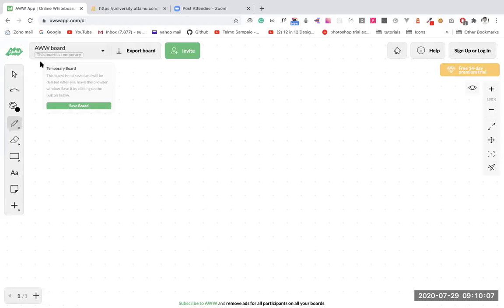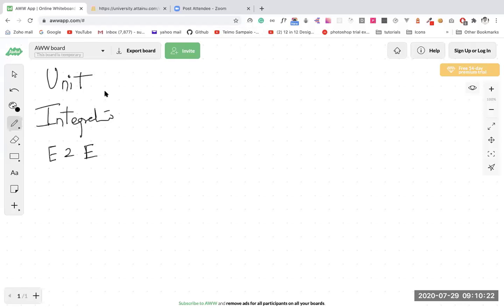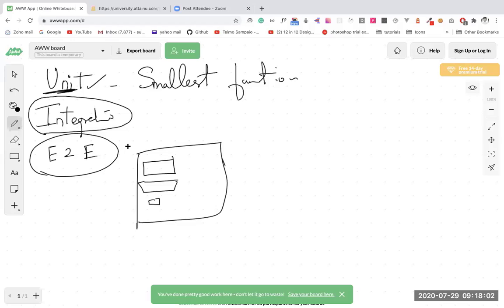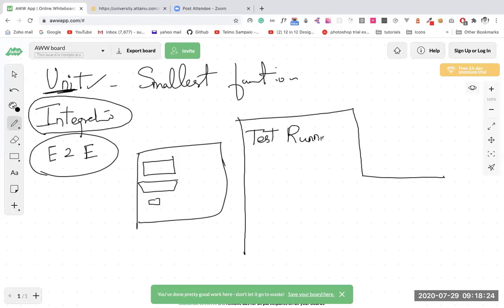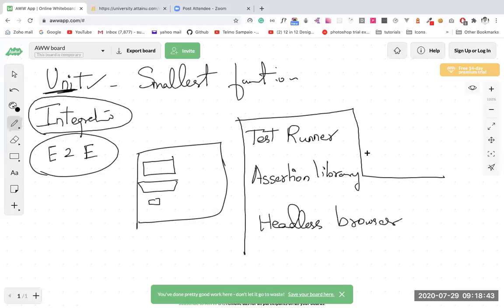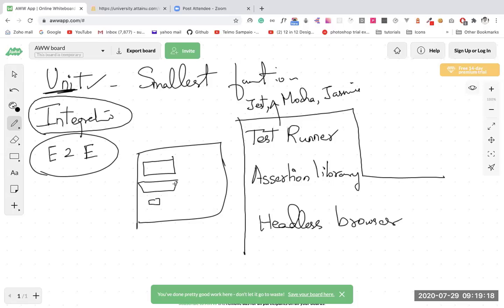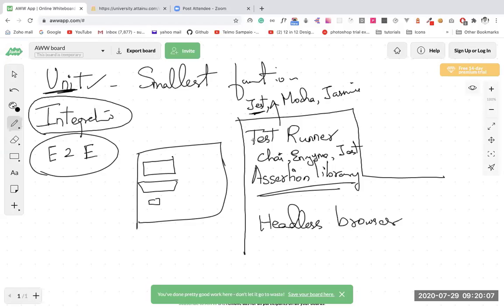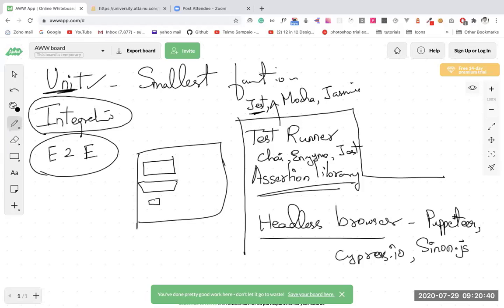complete testing tutorial part 1 of 9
these is complete javascript testing tutorial, comment for any doubt